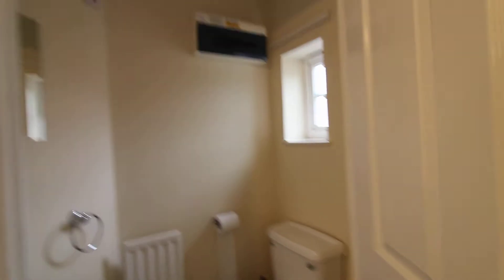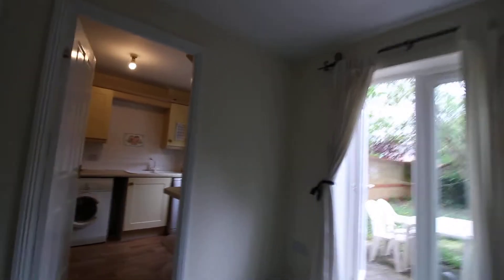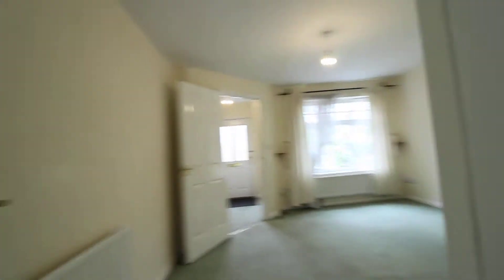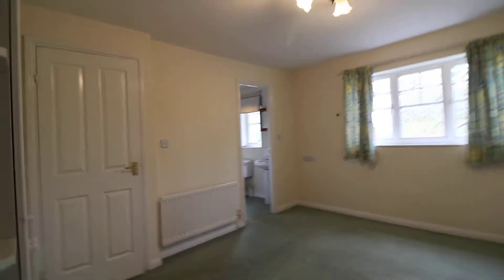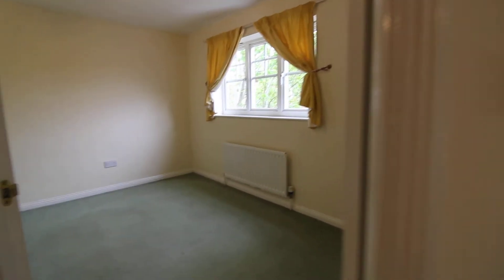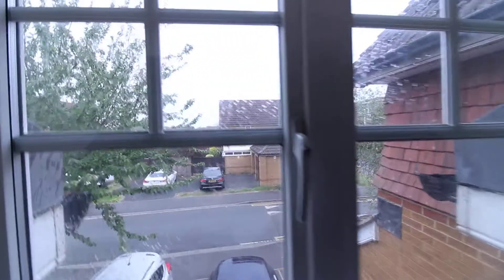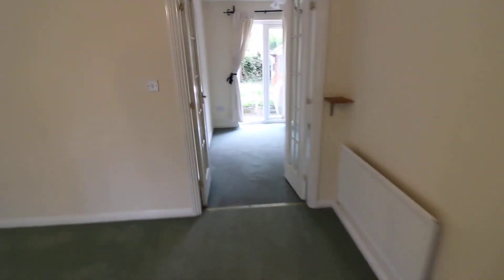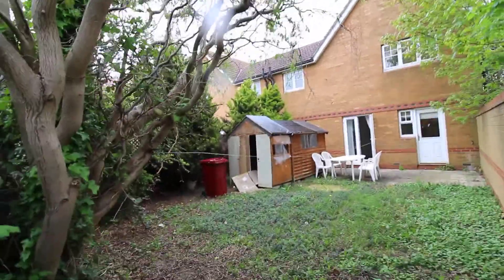FOR SALE: Three bedroom link detached house, Clonmel Close, Caversham, Reading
NICHOLAS ESTATE AGENTS: Offering easy access to the centre of Caversham and walking distance to Reading mainline station that benefits fast links to London, is this spacious linked detached house. Boasting three double bedrooms and two bathrooms. On the ground floor there is a good sized living room, separate dining room and a modern kitchen overlooking the attractive rear garden. Externally to the front, there is ample off road parking and a single garage. To the rear, there is a good sized West facing garden ideal for summer entertaining. Offered with no onward chain.